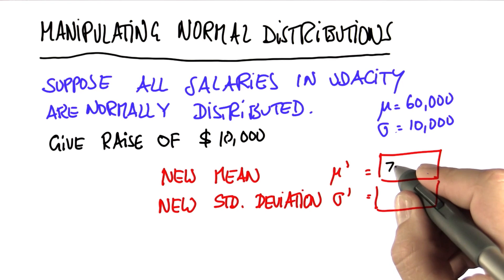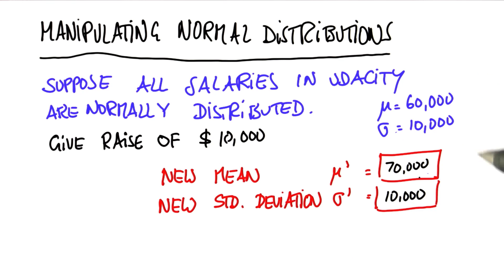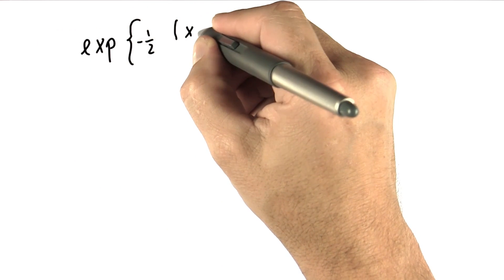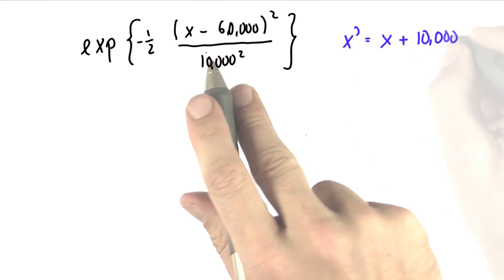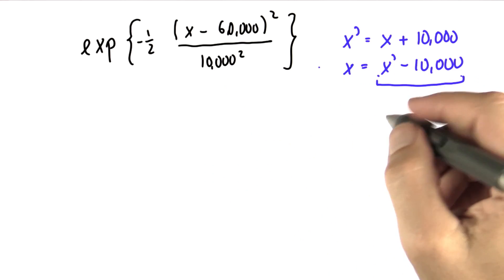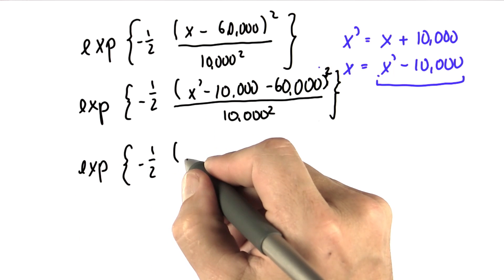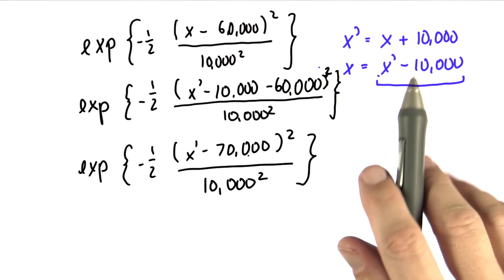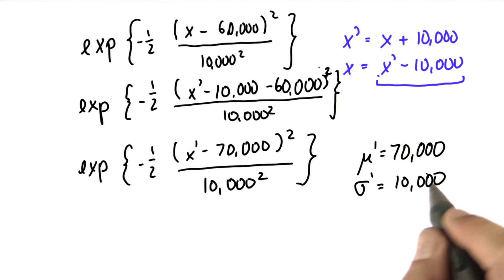Raises Solution - Intro to Statistics